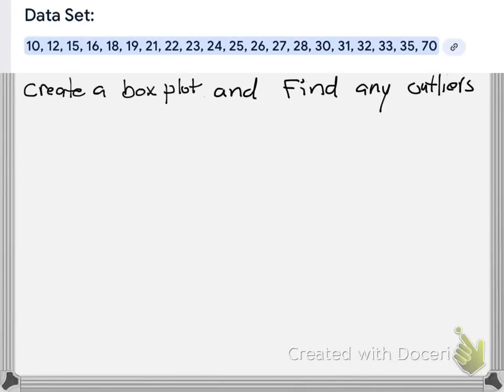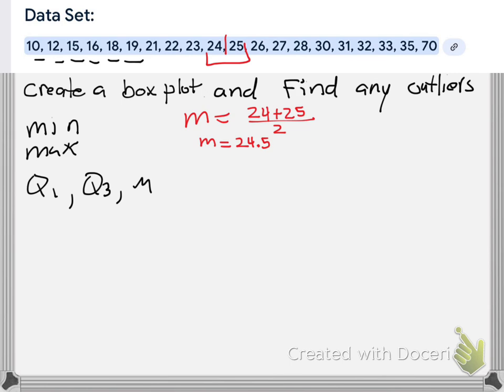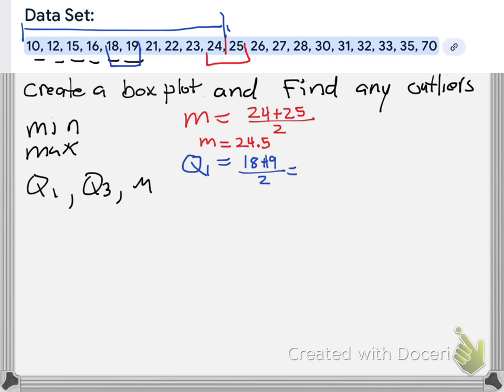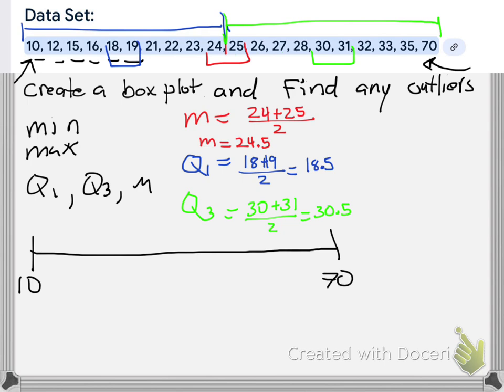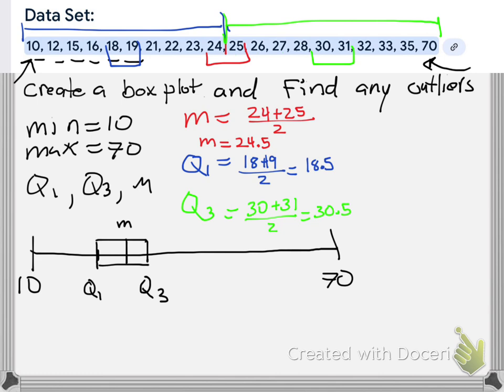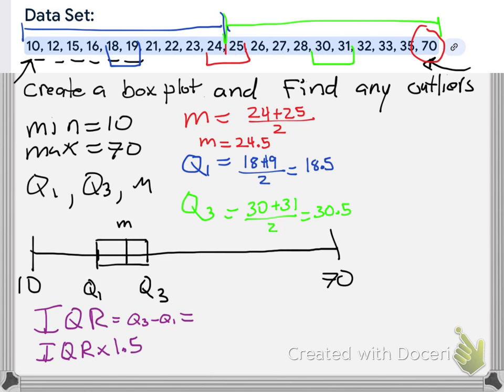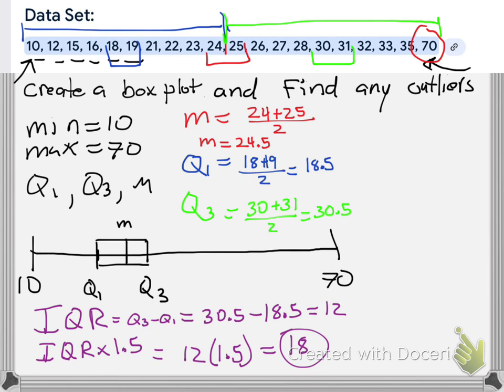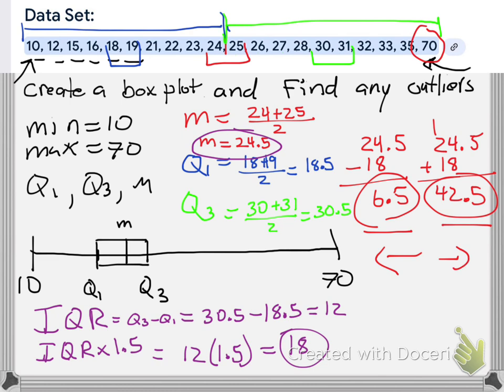Create a Box Plot and Find any Outliers from a Data Set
Made for  AP Statistics